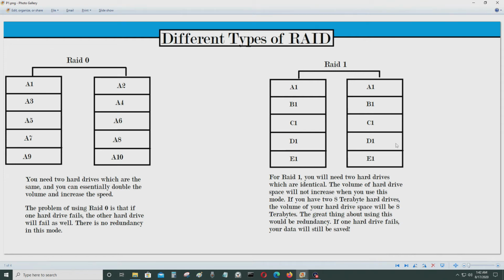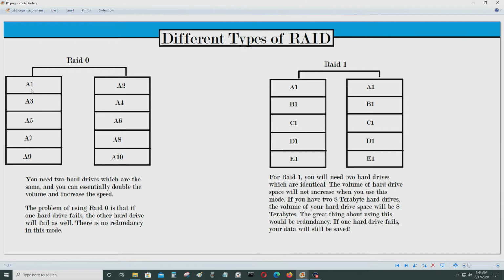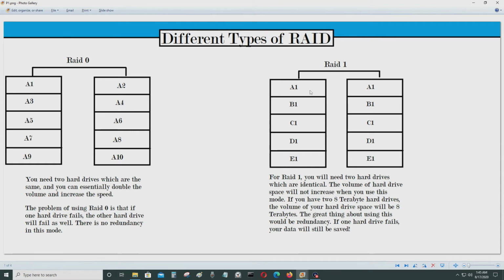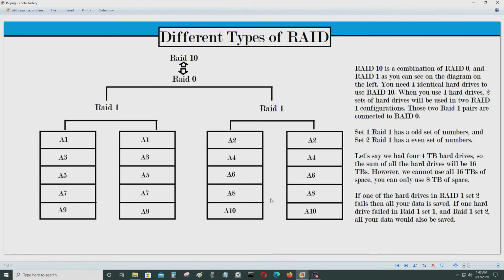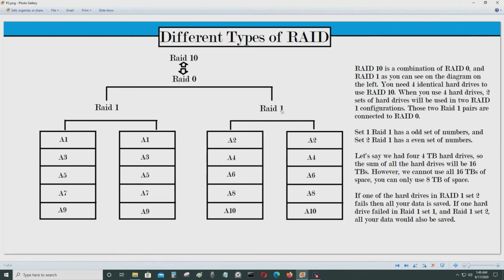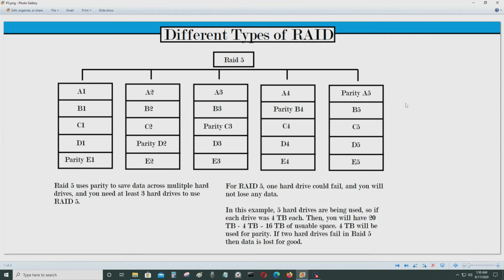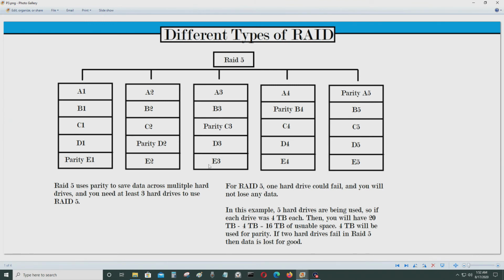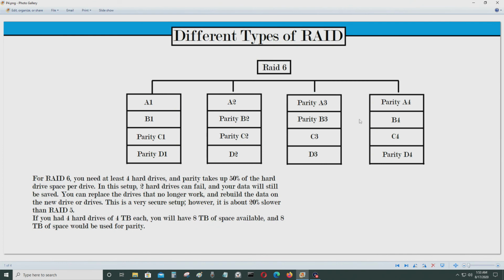Different Types of RAID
[Synopsis]

This video describes the various types of RAID configurations. It is important to know if you plan to use RAID on computers, workstations, and servers. Different types of RAID have different requirements, like the number of storage devices which are required to use that configuration.
[Definitions]

♦ RAID ► It stands for Redundancy Array of Inexpensive Disk or Redundancy Array of Independent
                  Disks. RAID is a data storage virtualization technology that combines two or more storage
                  devices into one or many logical units. This is done to provide redundancy to safe guard
                  your data, or to improve the performance of your storage devices.

♦ Parity  ► Parity is used in RAID arrays to provide fault tolerances by calculating the data in two
                    drives and storing it in a 3rd drive. It uses XOR which is a Boolean operator in math.
                    XOR is the opposite of OR.
                    A | B    OR             A | B  XOR
                     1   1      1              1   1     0
                     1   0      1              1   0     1
                     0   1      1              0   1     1
                     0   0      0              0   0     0
                    For or, true and true is true, true and false is true, false and true is true, and false + false
                    is false. For xor, true + true is false, true + false is true, false + true is true, and false +
                    false is false. Since two drives are storing parity in the 3rd drive, and one drive fails.
                    True or False is True, and False or True is True. If both drives fail, true and true is false.

♦ Parity Calculations ► Using 4 sets of 4 bits for 4 drives.

                                          Disk 1 = 1111
                                          Disk 2 = 1110
                                          Disk 3 = 1100
                                          Disk 4 = 1000
                                          (1111) XOR (1110) XOR (1100) XOR (1000)
                                          (1111 XOR 1110) = 0001
                                          (0001) XOR (1100) = 1101
                                          (1101) XOR (1000) = 0101

♦ Fault Tolerance for RAID ► Raid 3 One drive can fail
                                                    Raid 4 One Drive failure
                                                    Raid 5 One Drive can fail
                                                    Raid 6 Two drives can fail